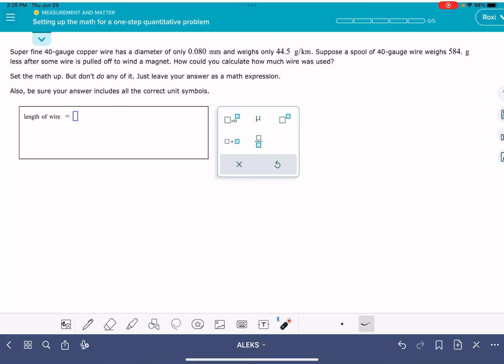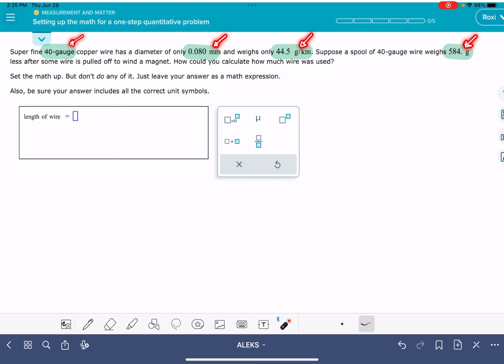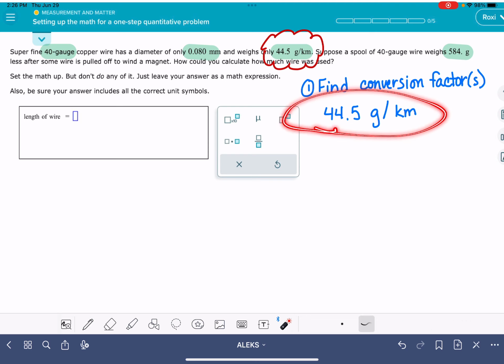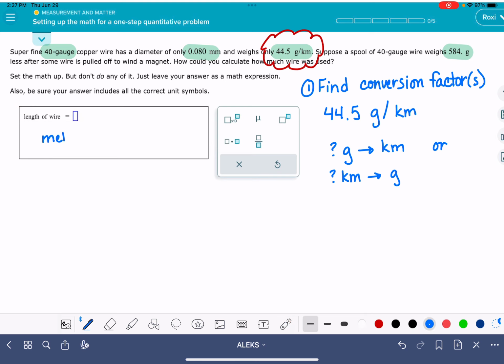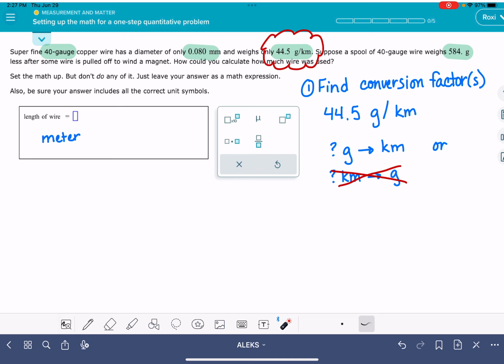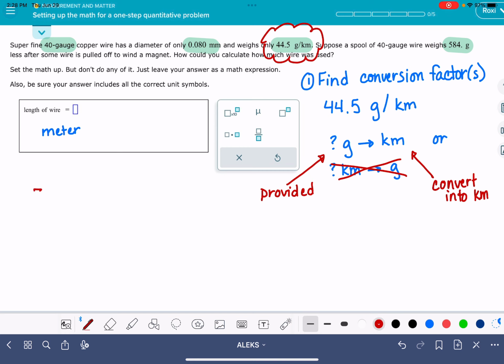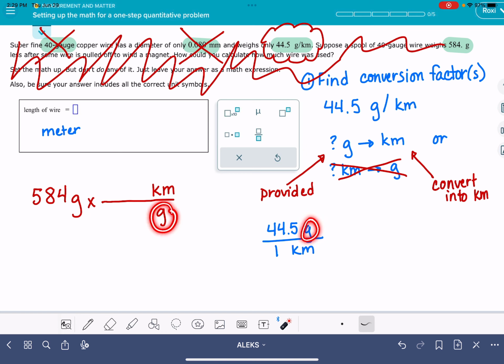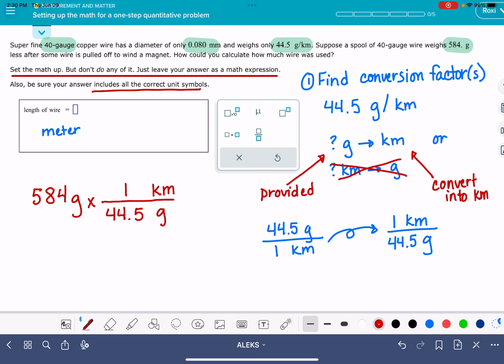ALEKS: Setting up the math for a one-step quantitative problem